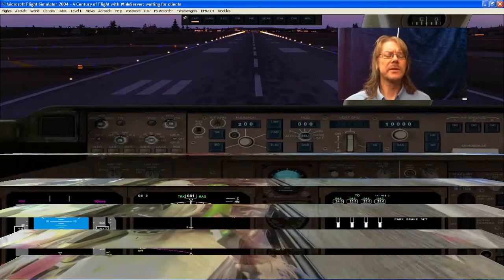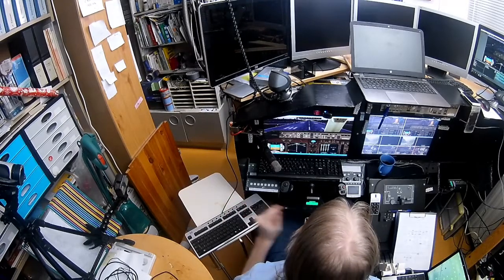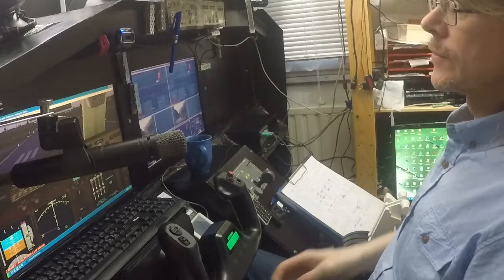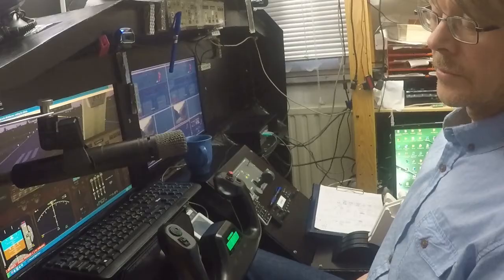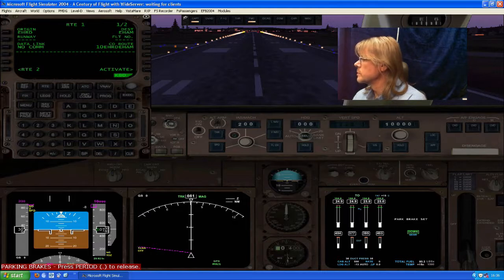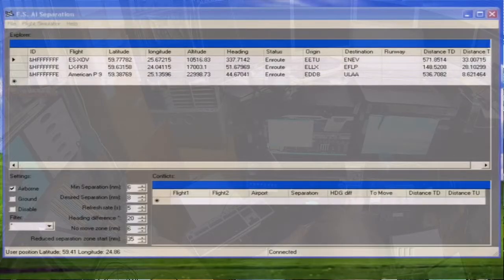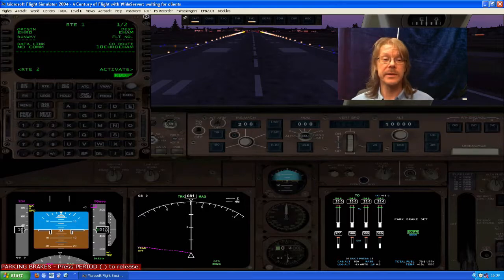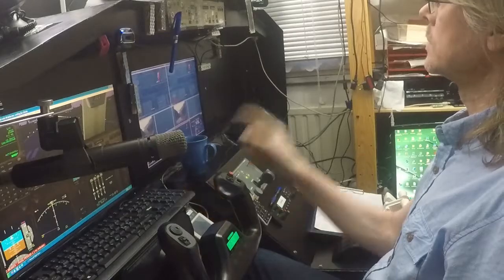Flight Simulator 2004 Home Cockpit | How my flight system works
Here is finally my first presentation of my home cockpit built on Flight Simulator 2004. It's still a developing project and as time passes and I fine tune both the idea and the cockpit I will make new versions to cover more in detail, use and on updates.